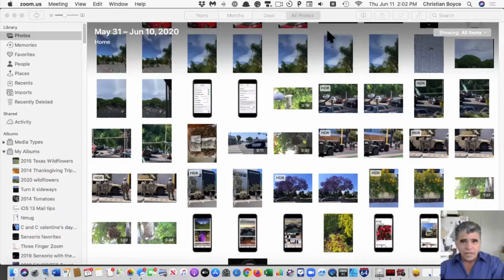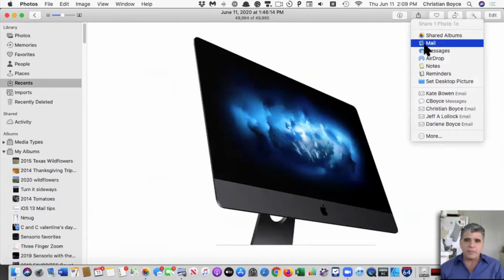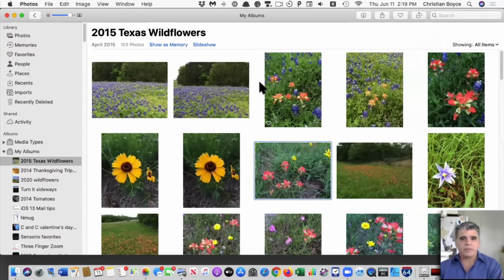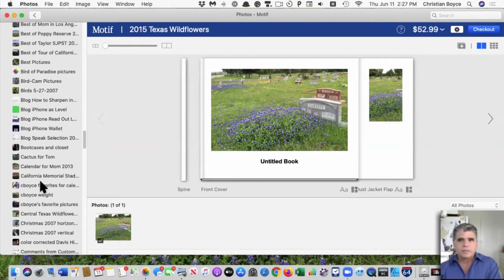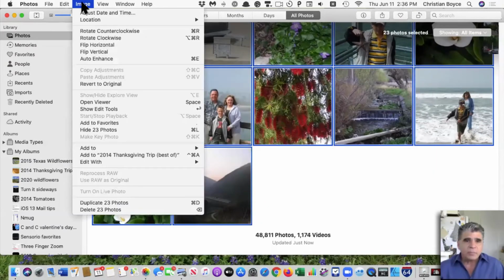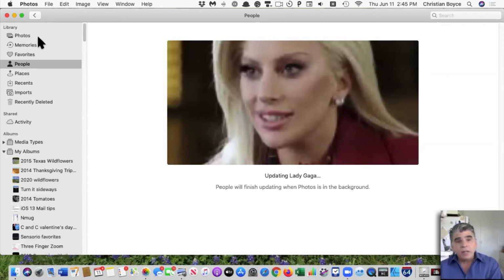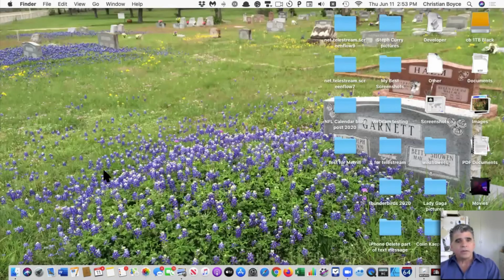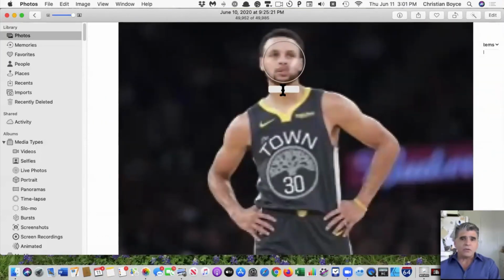Mac Photos Tips, Part One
All about Photos on the Mac: Viewing, Organizing, Finding, Sharing. That’s everything but editing... and that's coming in Mac Photos Tips, Part Two!